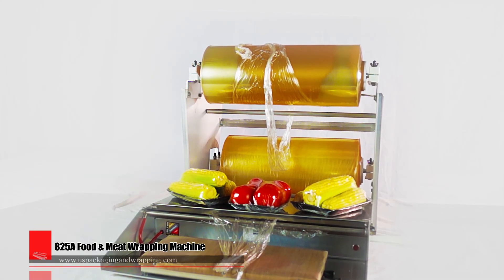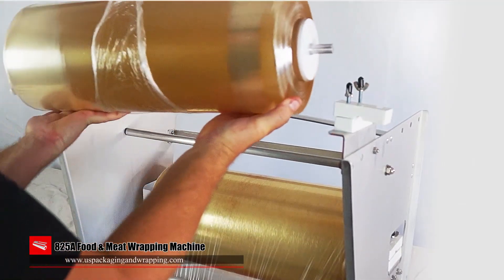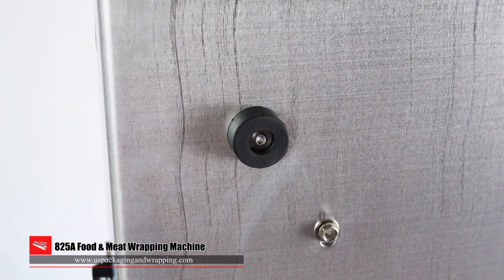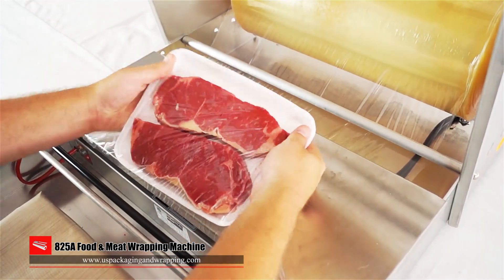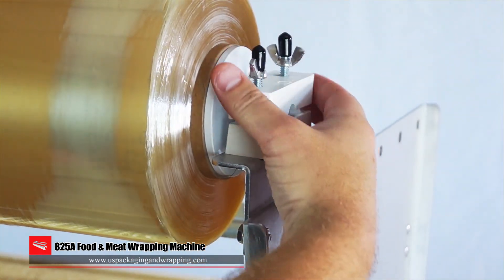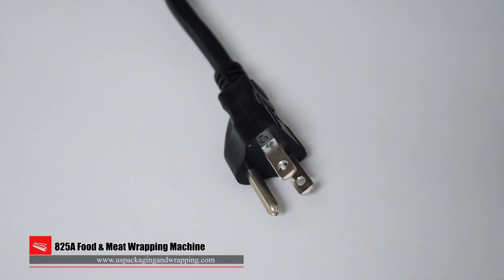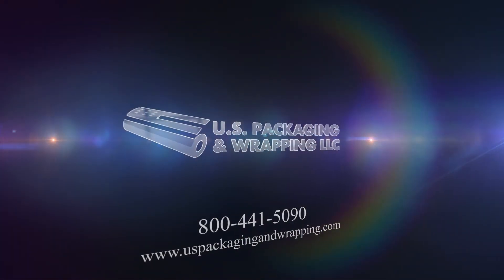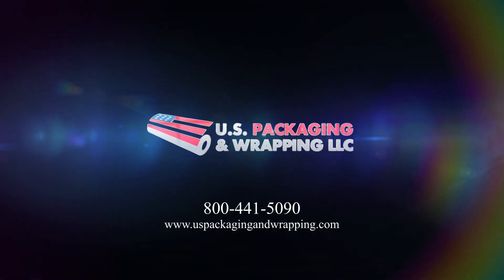825A Food and Meat Wrapping Machine